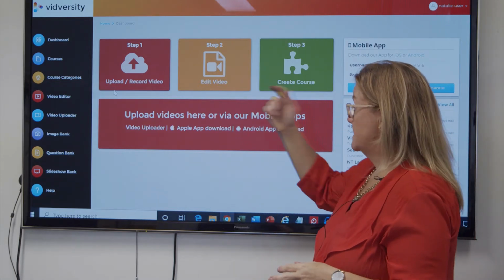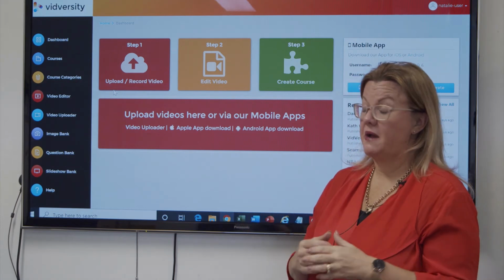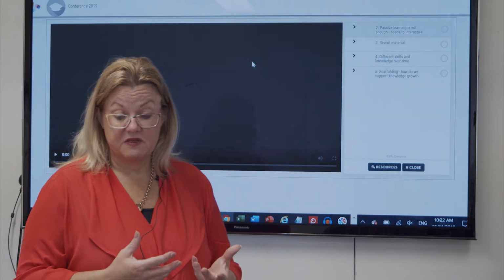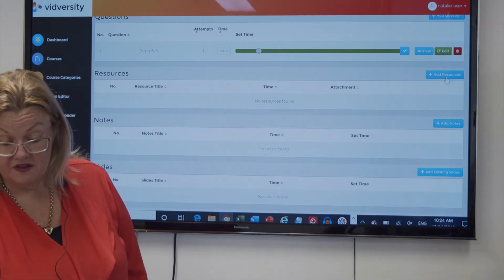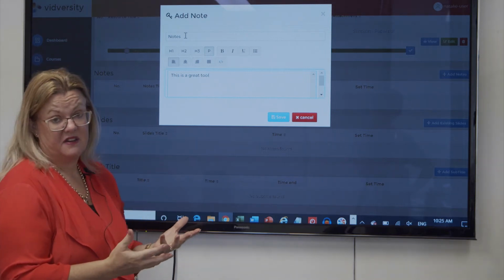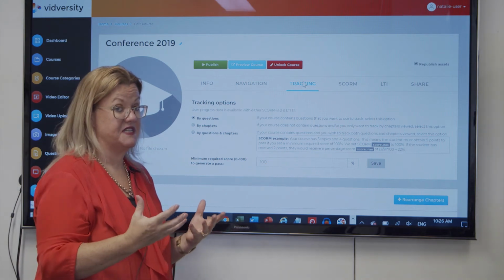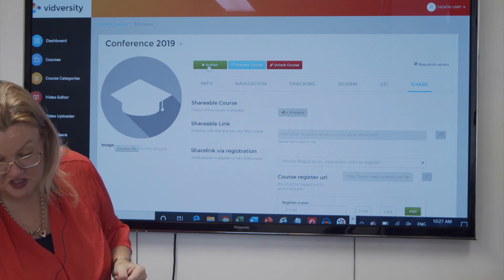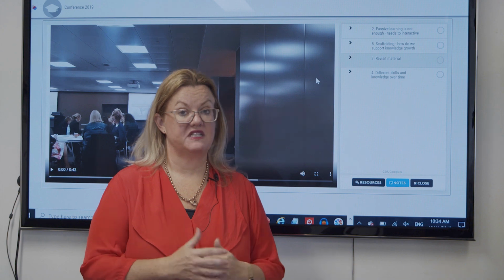Full demonstration of VidVersity by Natalie Wieland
How to use the interactive video learning platform - a full demonstration